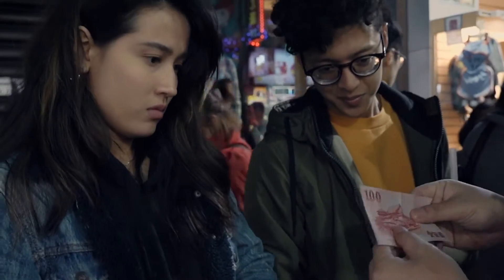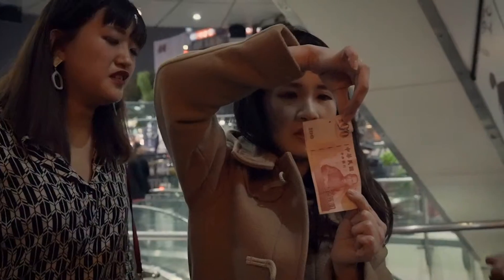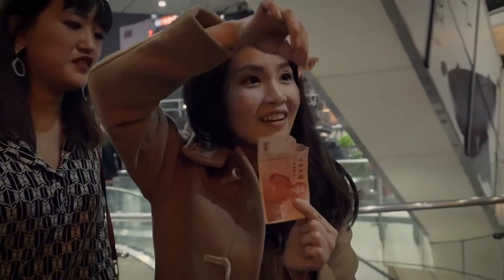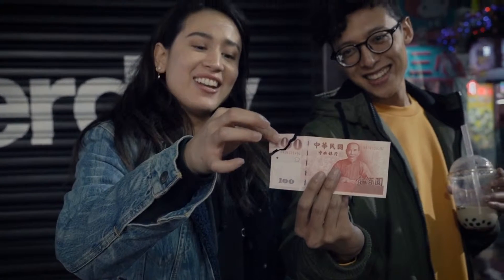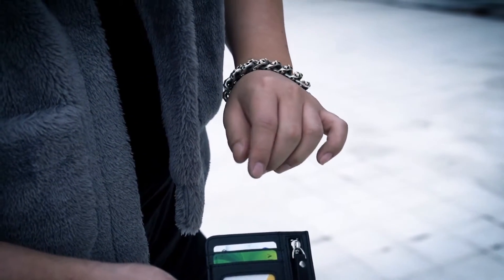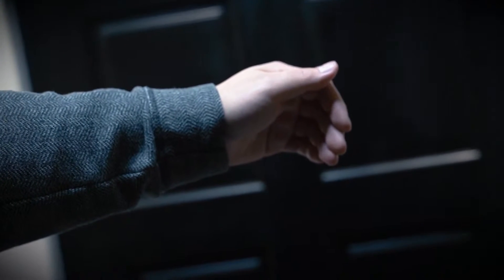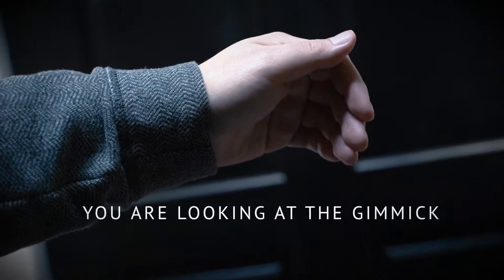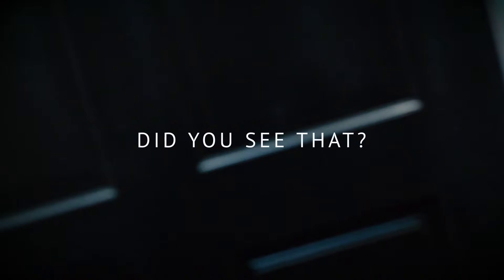Invisible by W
Invisible is a professional tool that's been closely guarded in the arsenal of many world-class professionals... until now. Finally it can be in yours, too. Imagine having an invisible gimmick that will allow you to create undeniable evidence of being able to teleport borrowed objects, bills, receipts, and cards, into absolutely impossible locations. It's simple, easy to operate, gets a guaranteed reaction, and packs small plays big. Invisible - A tool that stays in your wallet and patiently awaits its time to shine. A practical utility tool designed by a professional for professionals.